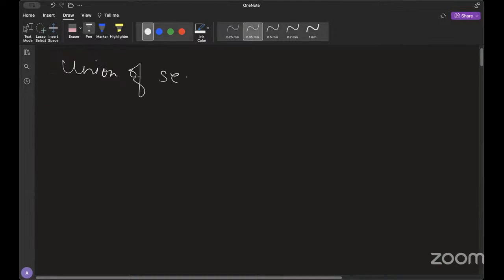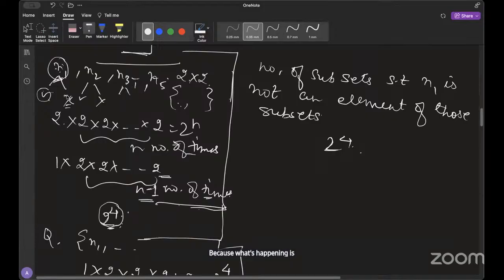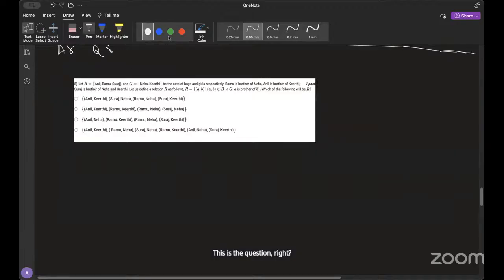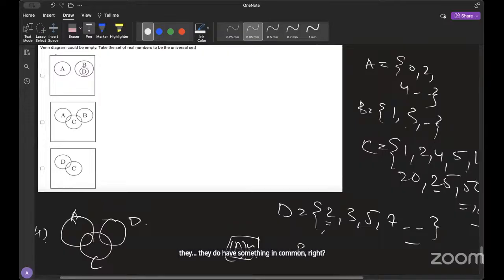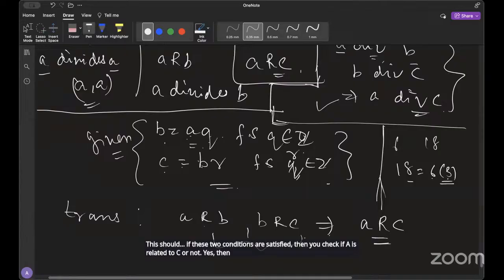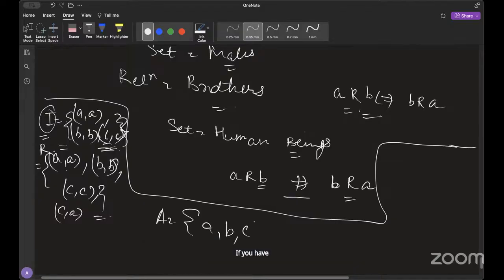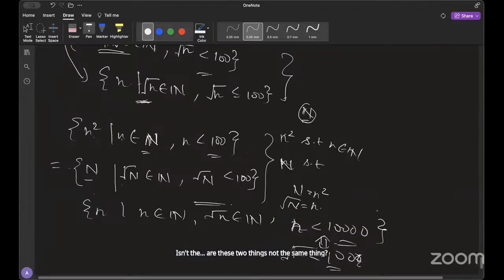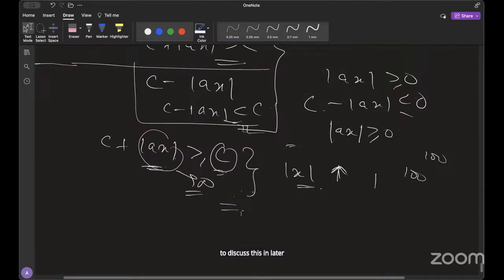Live session - Maths 1